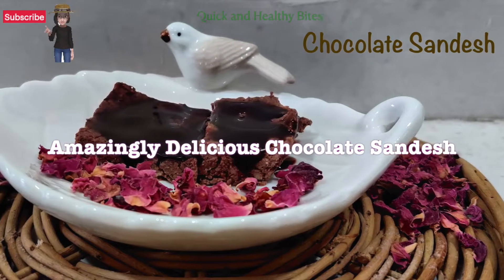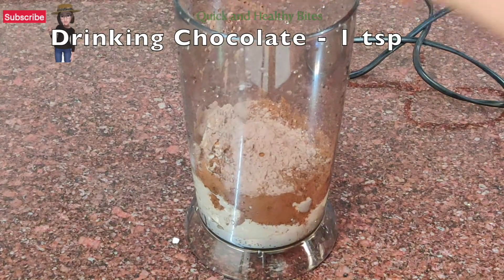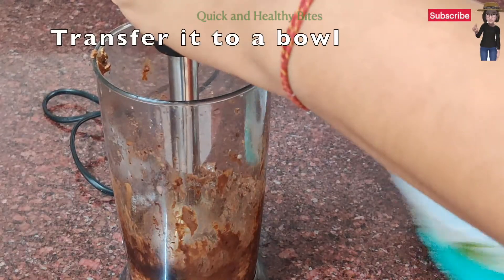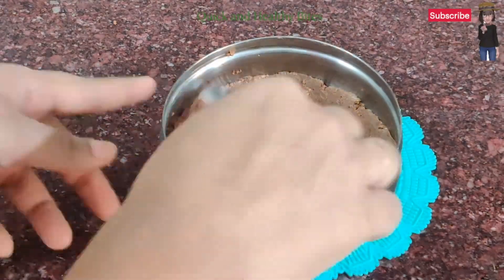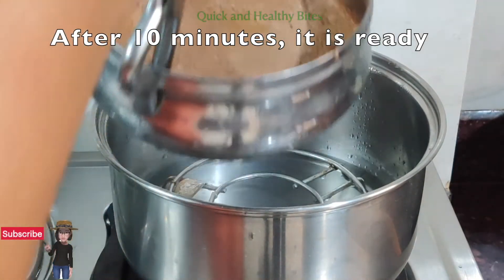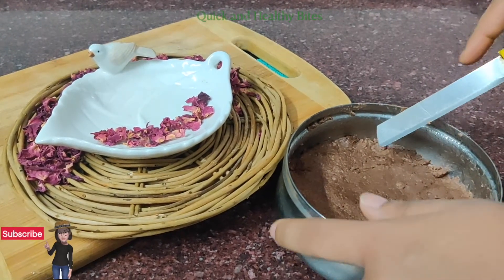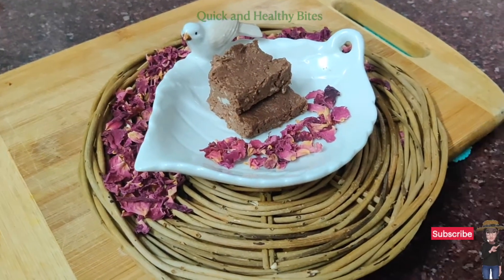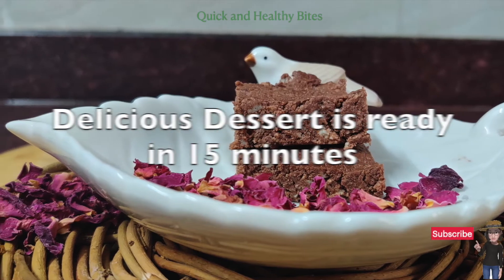Chocolate Sandesh | Chocolate Dessert | Quick Dessert | No Guilt Dessert | Simple Chocolate Dessert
This deliciously healthy and quick recipe will satisfy your cravings for chocolates without taking you on a guilt trip.
Ingredients Used:
Homemade Paneer- 200 gms (rinsed with water and is at room temperature)
Drinking Chocolate - 1 tsp
Jaggery Powder - 1&1/2 tsp
Chocolate Sauce (optional)